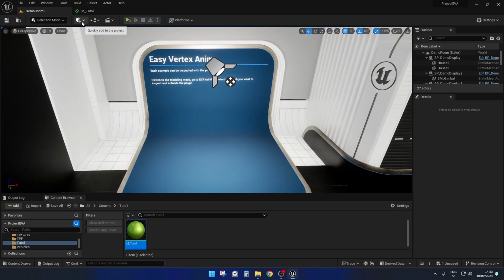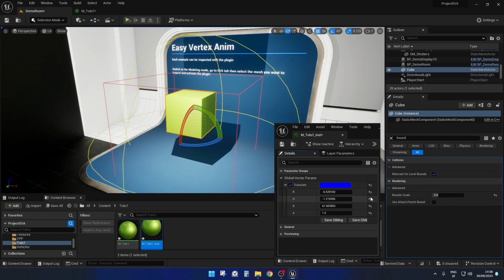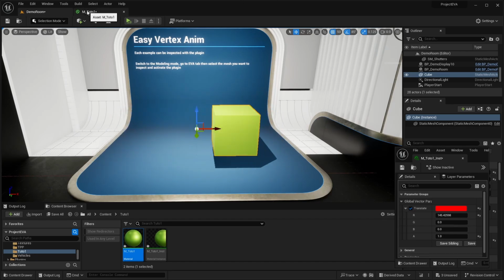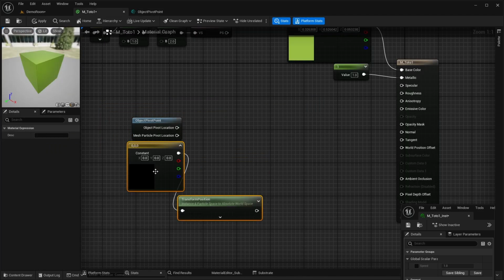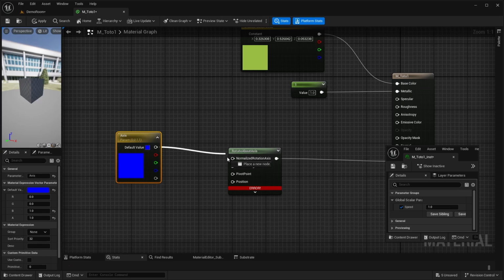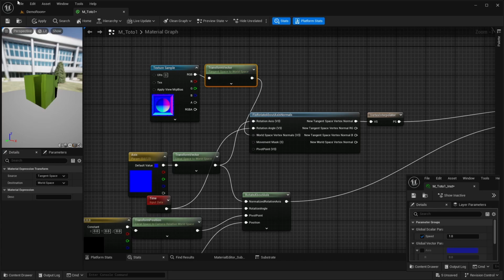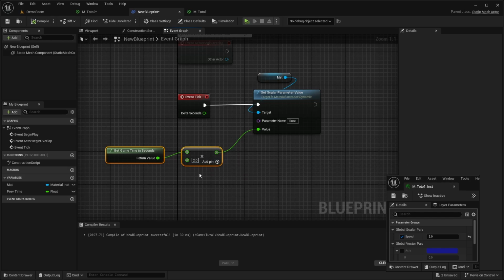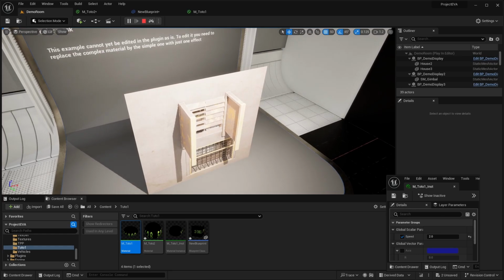Vertex Animation in UE5 but Easy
How to animate static meshes in material using World Position Offset.
Part 1 of Easy Vertex Anim plugin tutorial